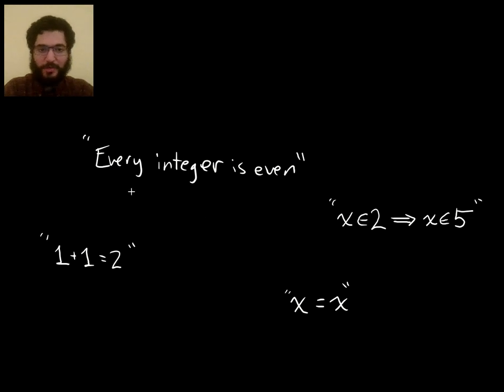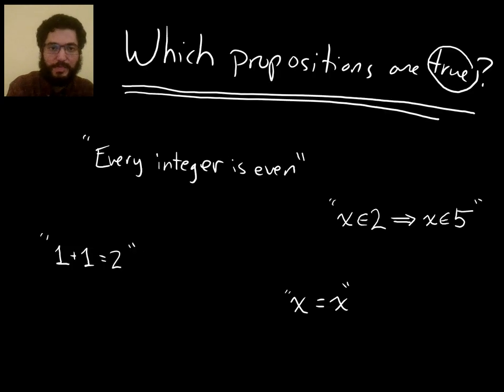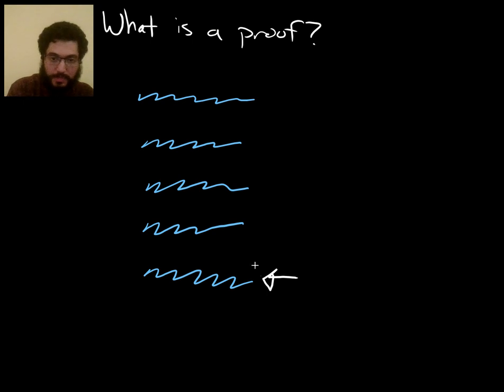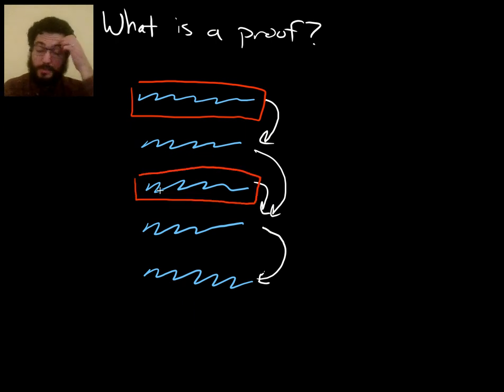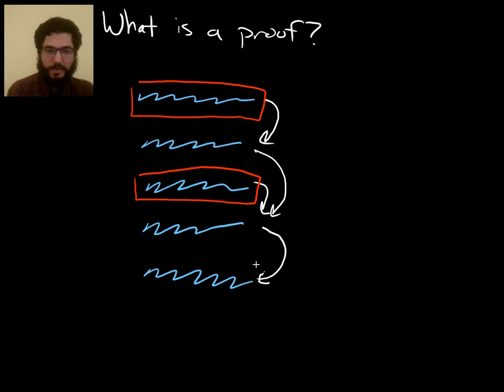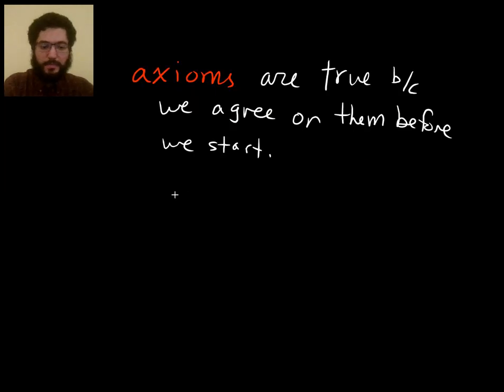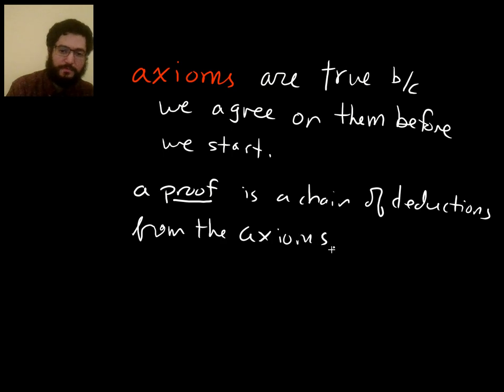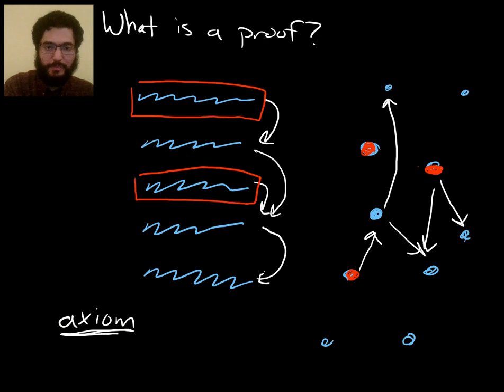8 L01P2 Theorems and Proofs